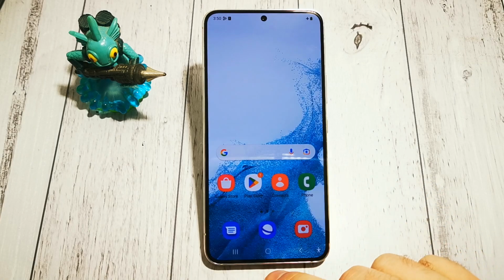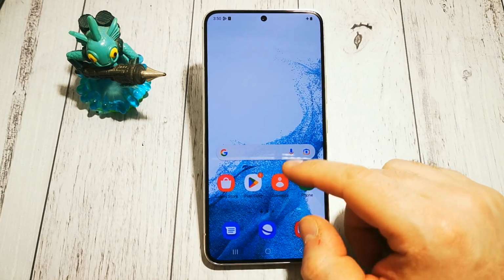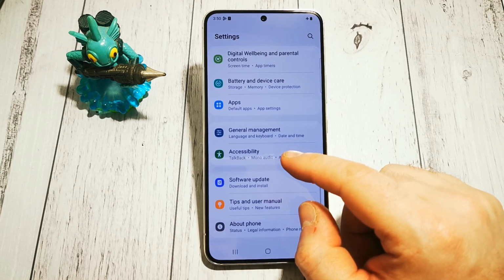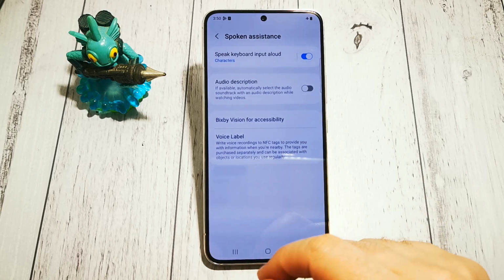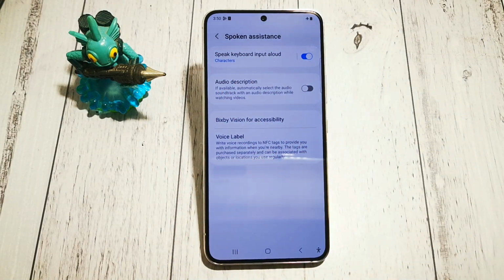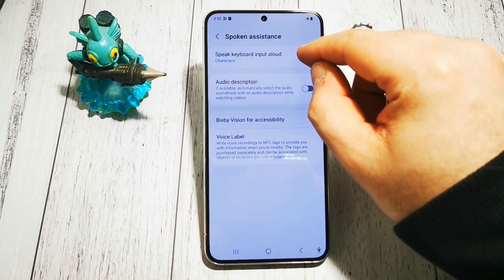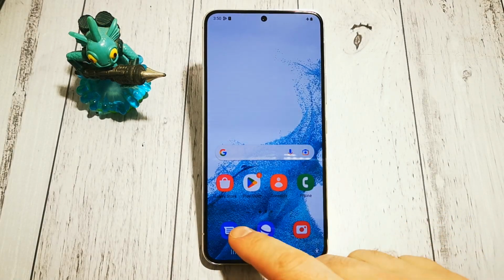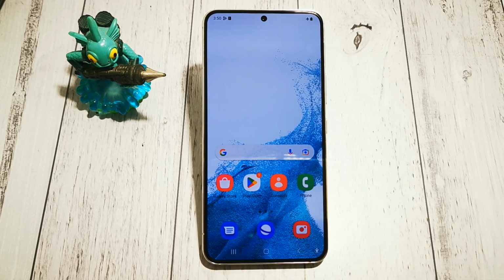SAMSUNG GALAXY S22: How to turn off speak keyboard input aloud | Quick Guide